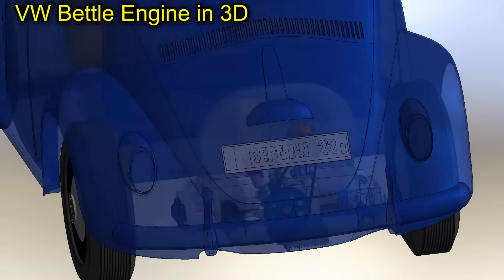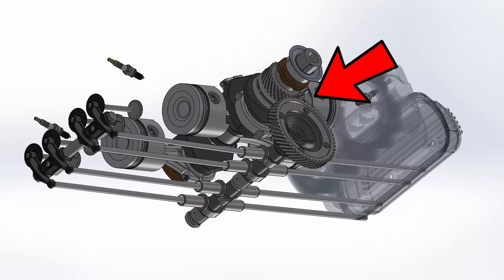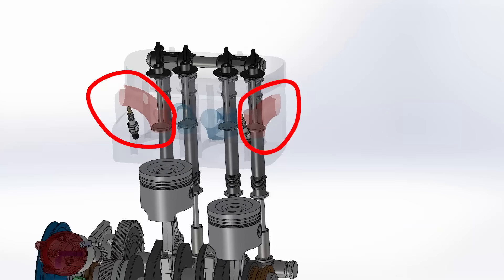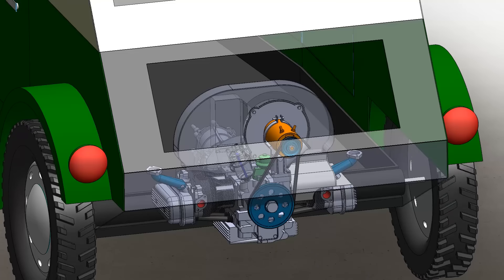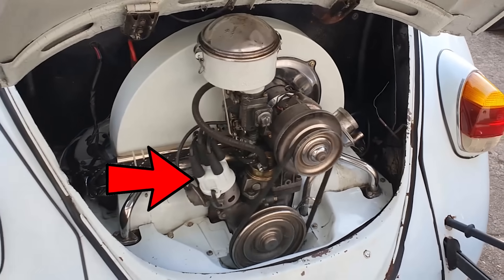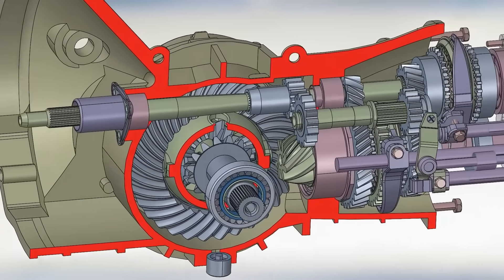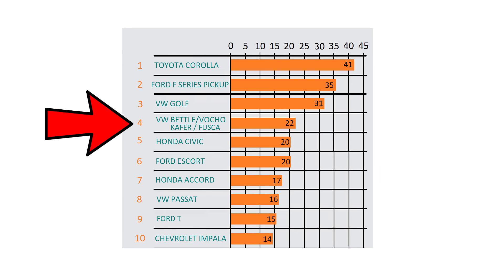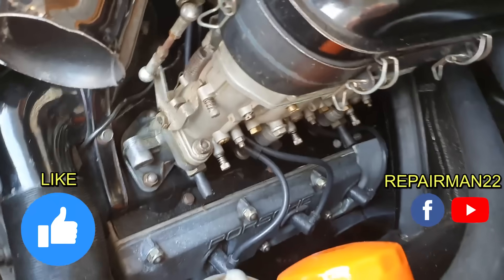3D 🤯 Analyzing one of the Best-Selling engines in the world. The VW Beetle Air Cooled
In this video we analyze the VW Beetle engine, a machine invented in the 30's and produced for more than 65 years.